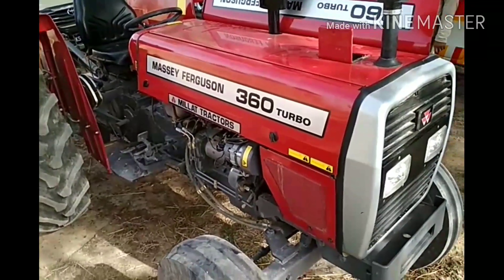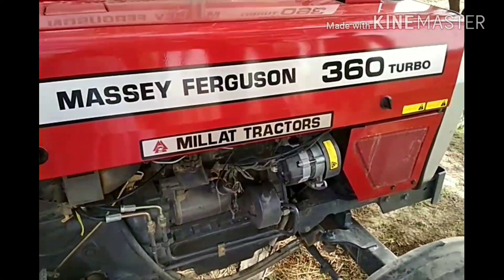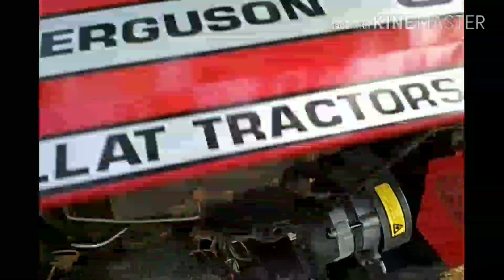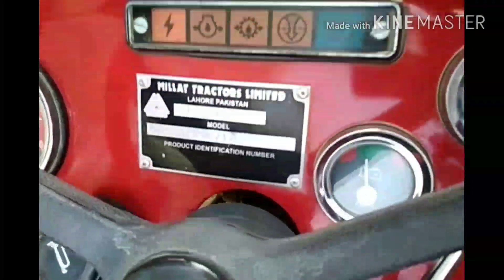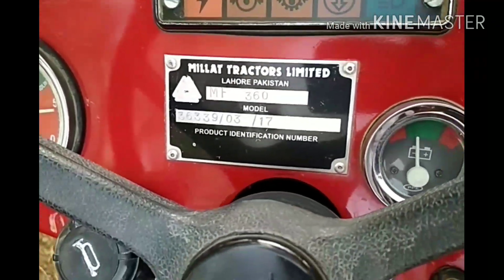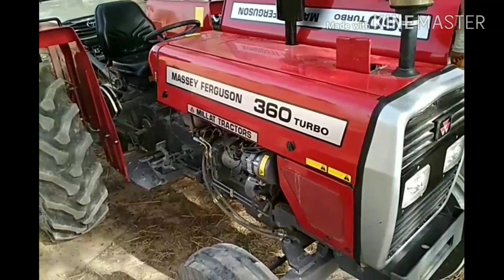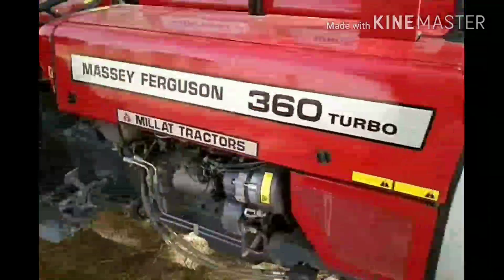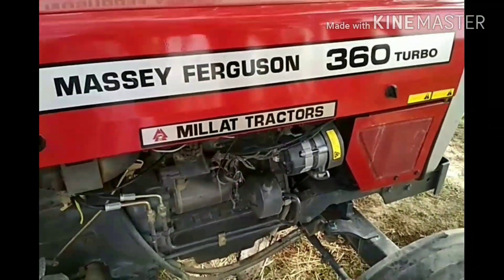Massey Ferguson 360 leaking problem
Poor performance of Massey Ferguson 360